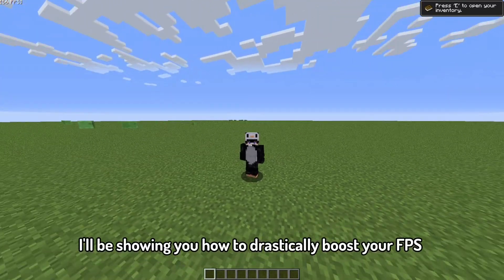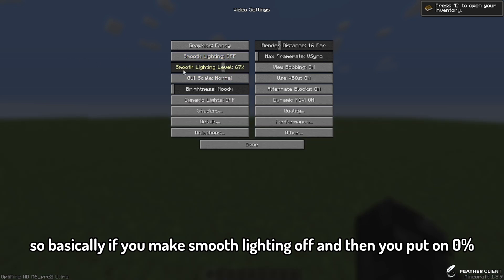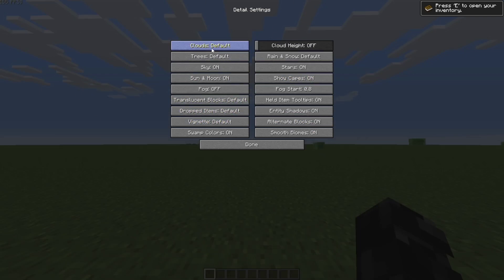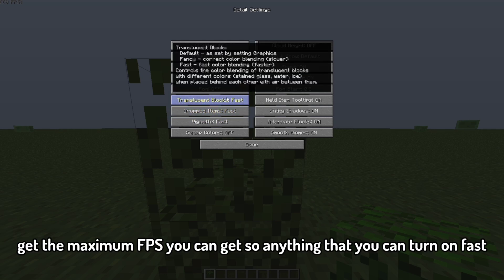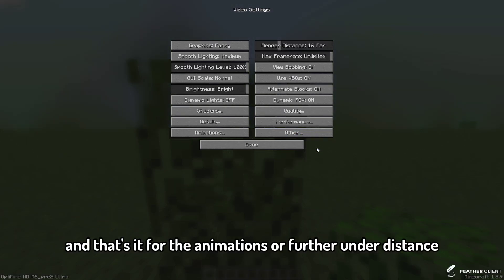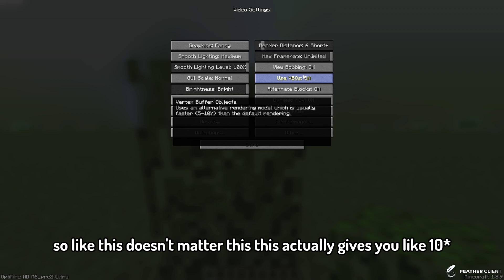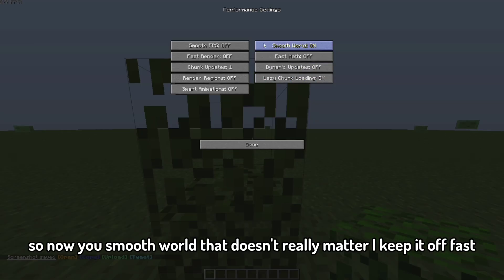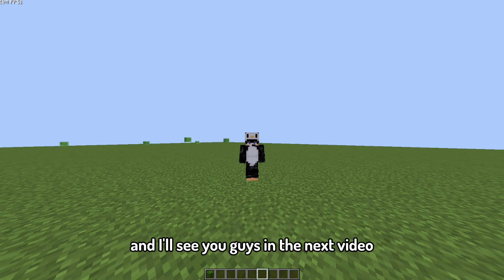How To BOOST Your Minecraft FPS To 300+ In Minutes (Updated 2025)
In this video il be showing you how to drastically Boost Your Minecraft FPS in 2024/2025 this video is accurate and will take ur fps to another level If u follow my steps your Minecraft Java Fps will be increased this is also without any mods or any plugins just PURE Minecraft java settings